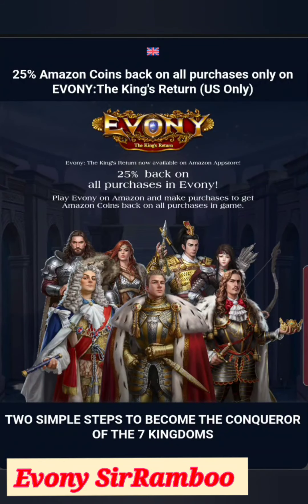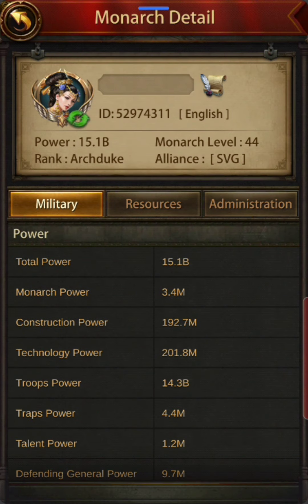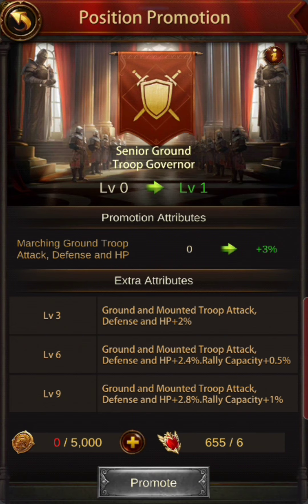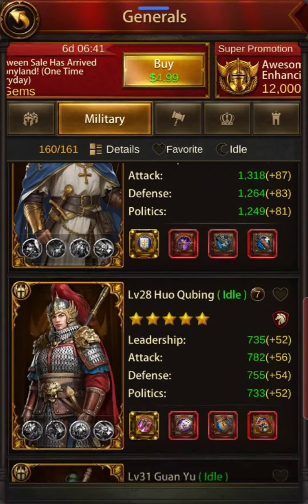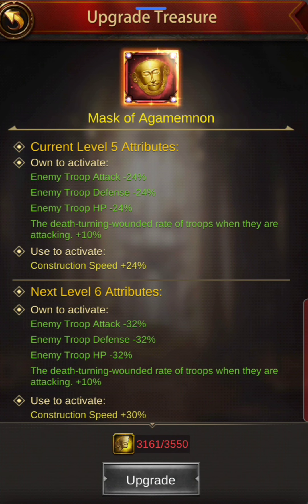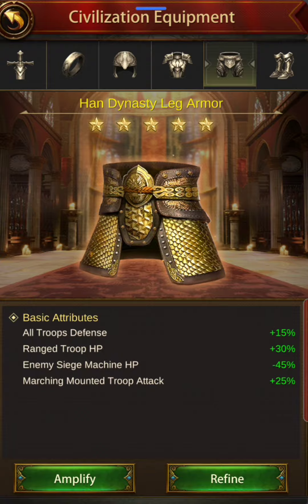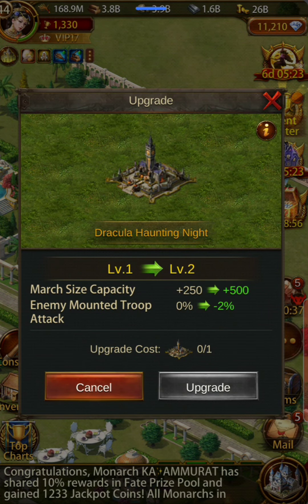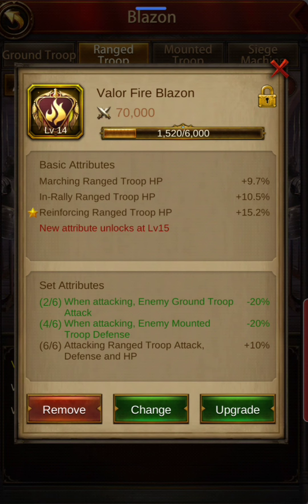Evony TKR--- Awesome K41 for Sale S423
Keep sale discord user ID enadvip